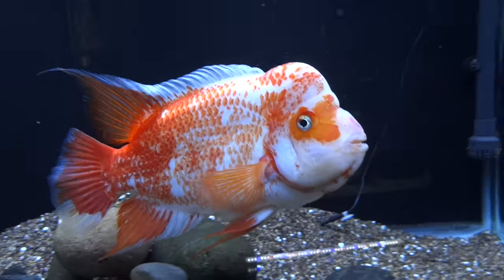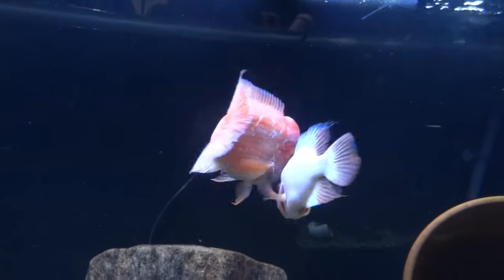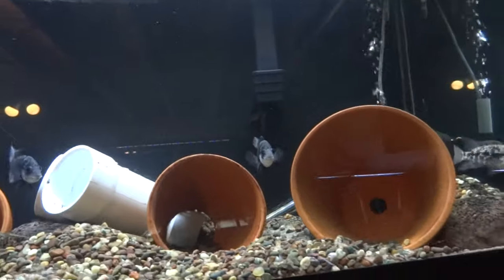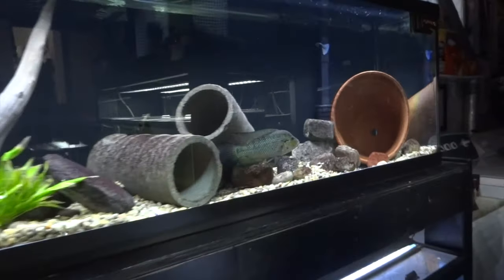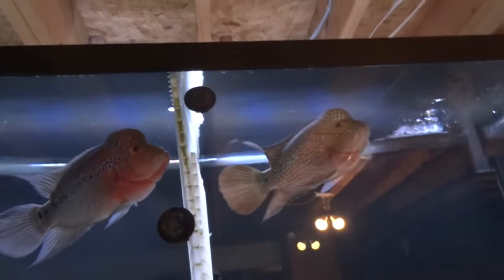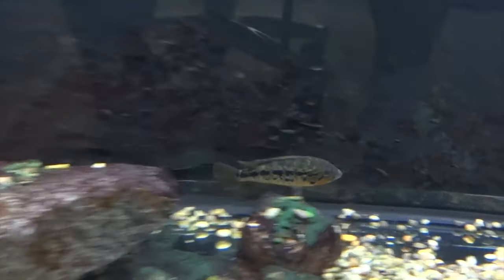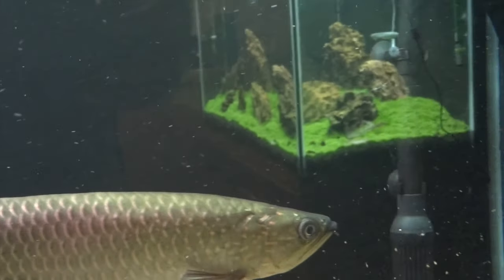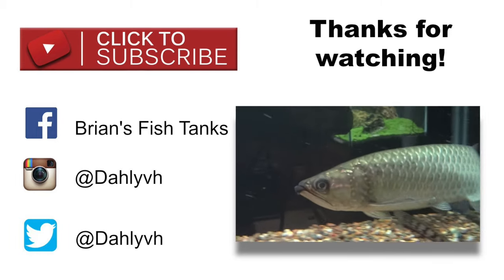Fish Room Tour - July 2016